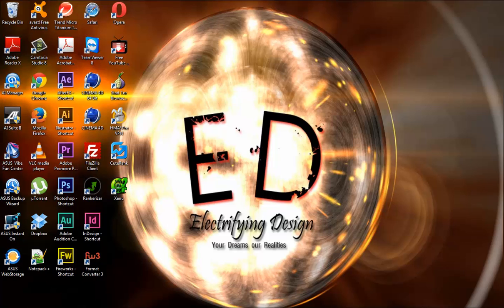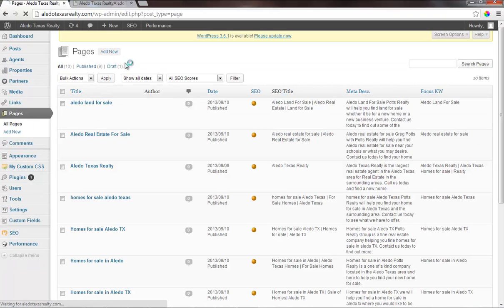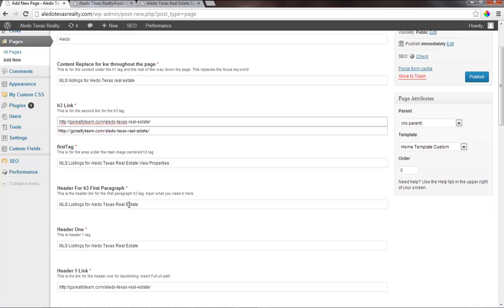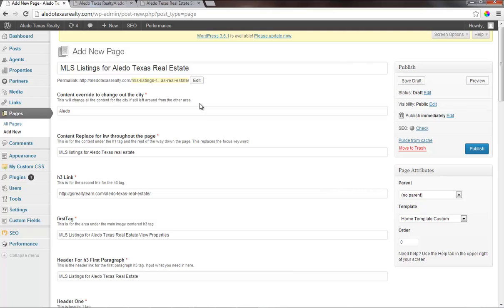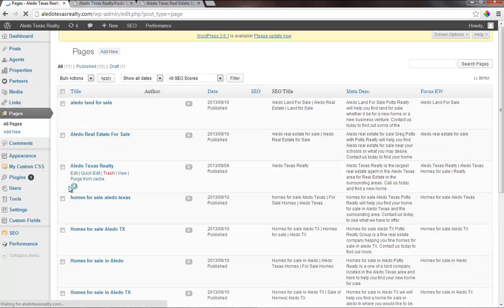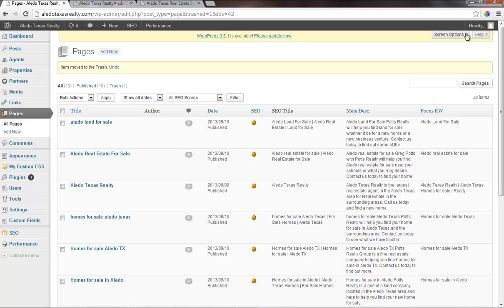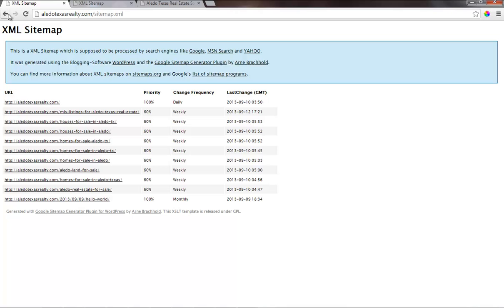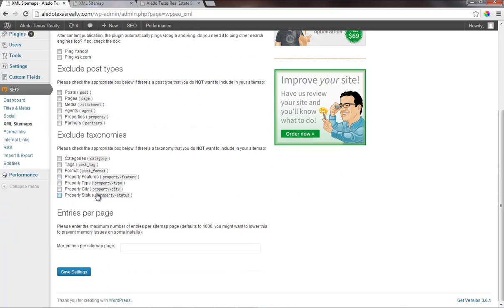Tutorial on how to use custom template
Tutorial on how to use custom template for Greg Potts realty